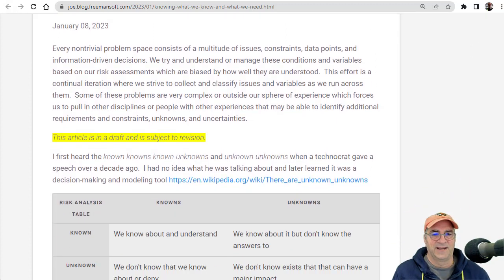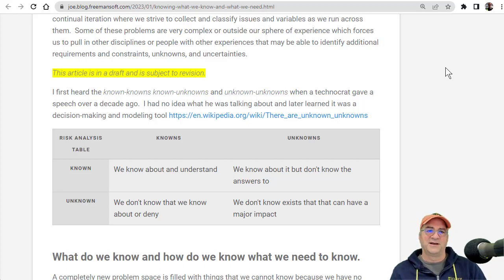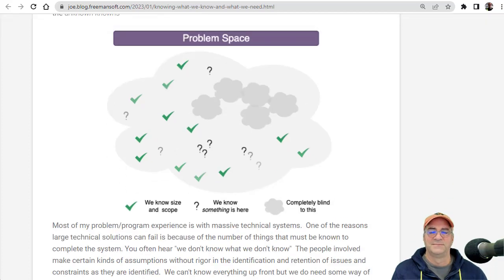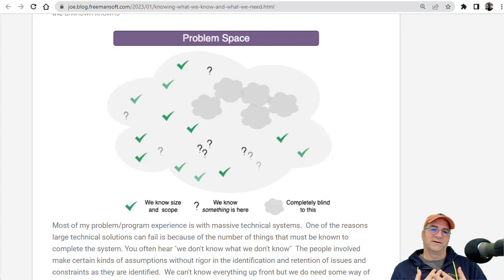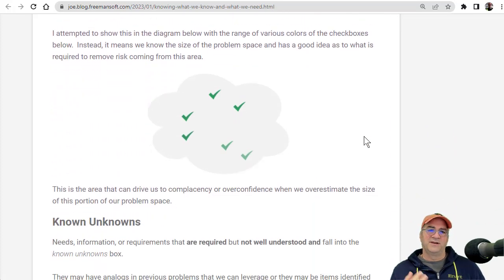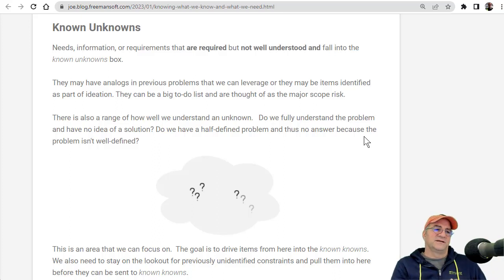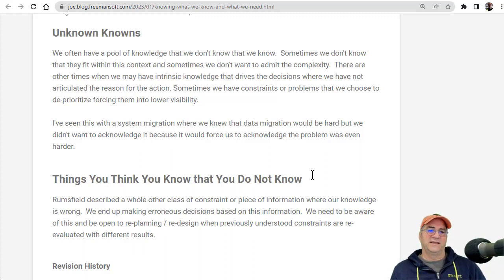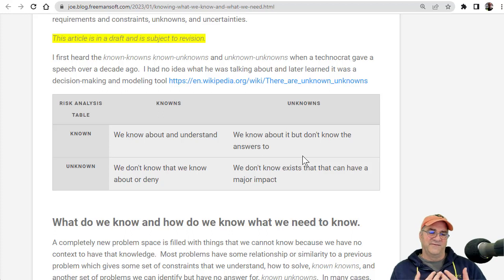Surfacing things we know nothing about - What we know vs What we need to know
Every nontrivial problem space consists of a multitude of issues, constraints, data points, and information-driven decisions. We try and understand or manage these conditions and variables based on our risk assessments which are biased by how well they are understood.  This effort is a continual iteration where we strive to collect and classify issues and variables as we run across them.  Some of these problems are very complex or outside our sphere of experience which forces us to pull in other disciplines or people with other experiences that may be able to identify additional requirements and constraints, unknowns, and uncertainties.